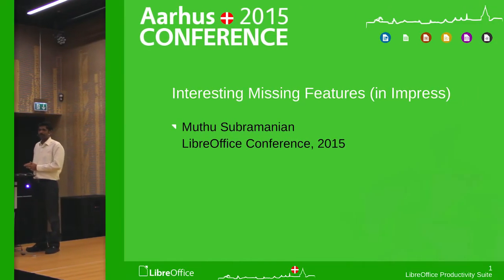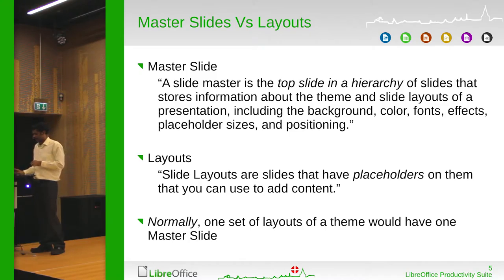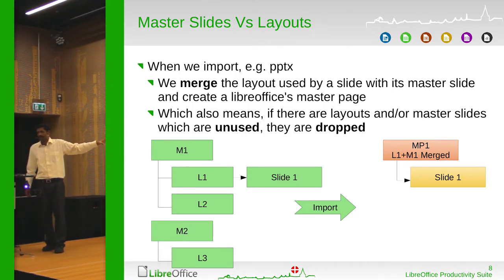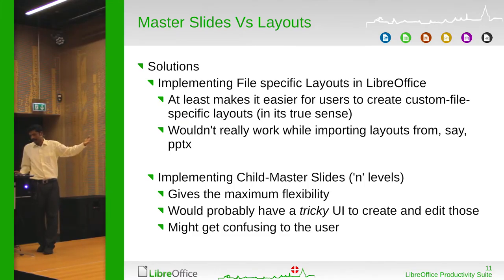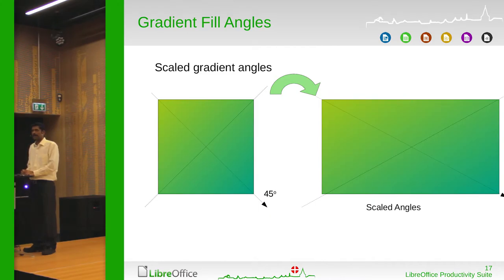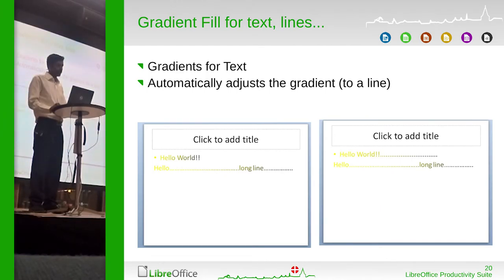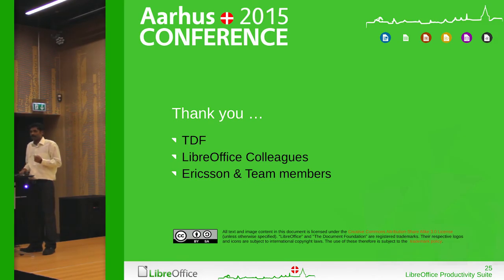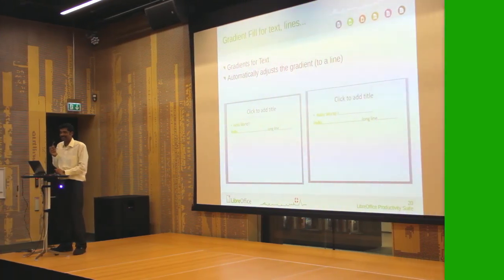Interesting Missing Features in Impress (Muthu Subramanian)